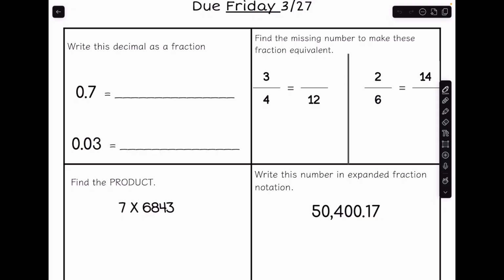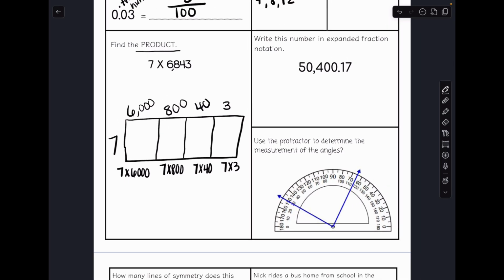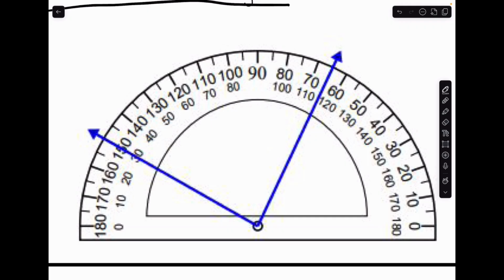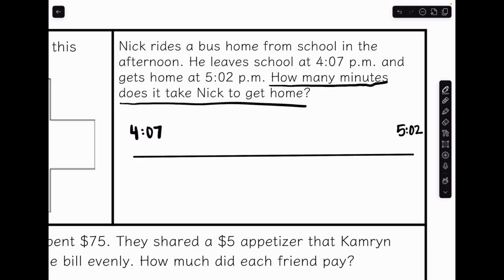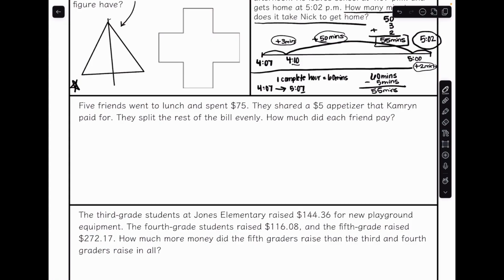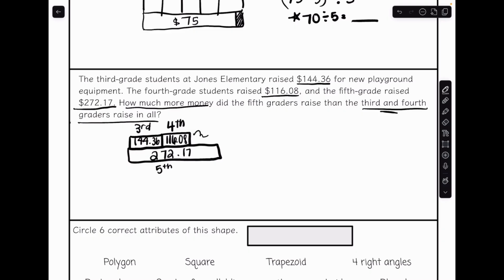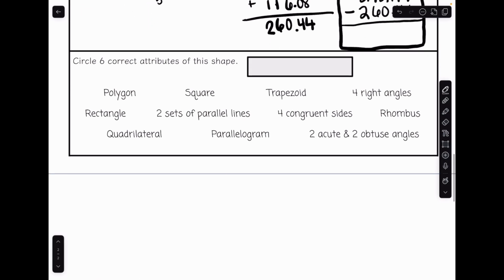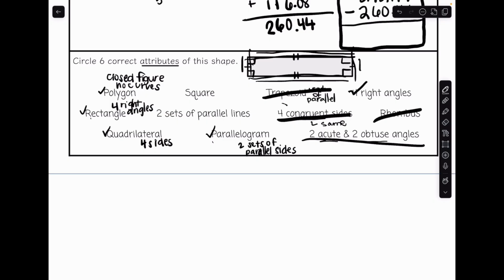Homework 03/23 - 03/27